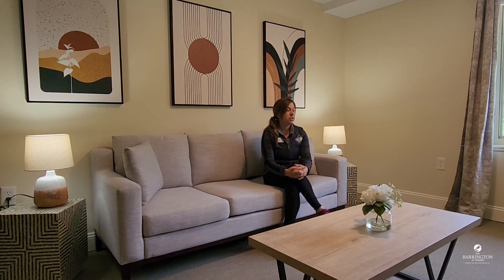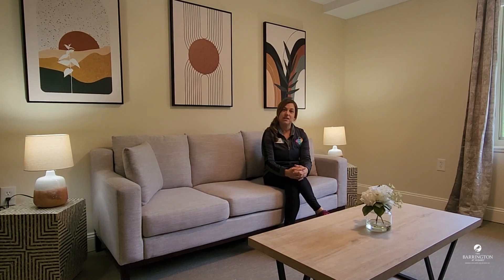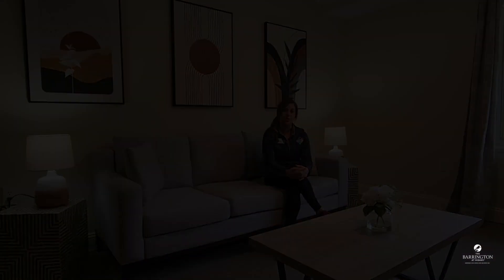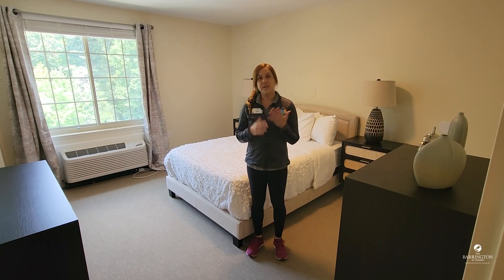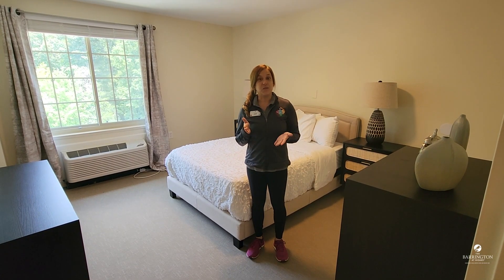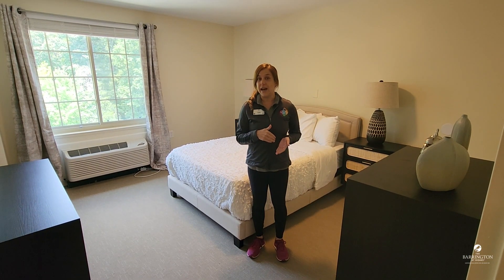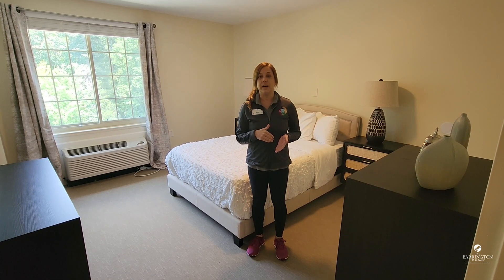Barrington at Hiaoks RUI Fit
Barrington at Hioaks RUI Fit